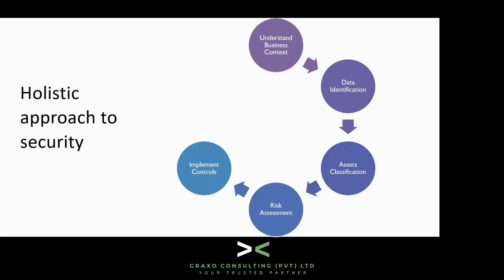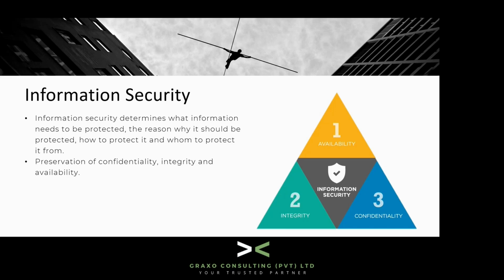A Holistic Approach to Cyber Security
In this video we explained "HOLISTIC APPROACH TO  SECURITY"  and What is "INFORMATION SECURITY" ?How to protect and whom to protect ?

We are a team of experienced and certified cybersecurity professionals working hard to ensure resilient and compliant businesses. We are delivering the following services in Middle East, UK, USA, Pakistan and Singapore
- Risk Management
- Cyber Security Governance

- Penetration Testing
- Threat Hunting
- Data Protection
- Cloud Security
- Information Security Training

- Compliance Services (ISO 27001, GDPR, NIST, SOC 2, SAMA CSF, NCA ECC, NESA, ISO 27018, HIPAA, HITRUST)